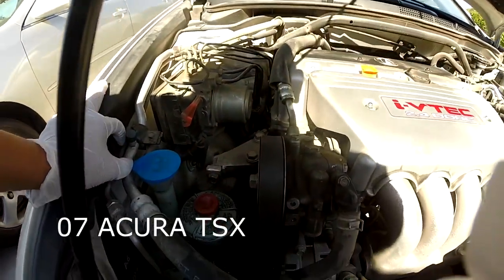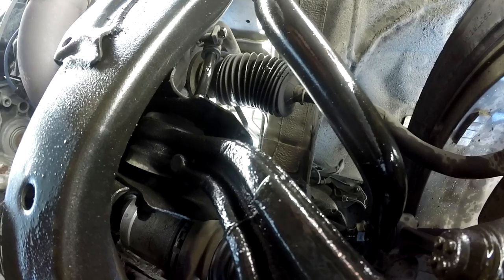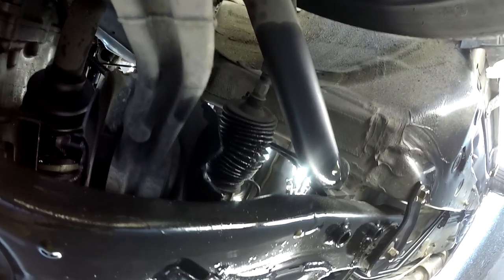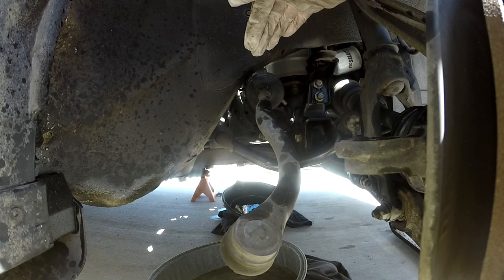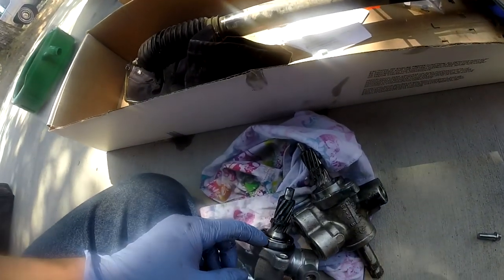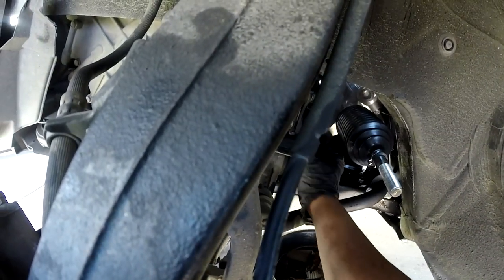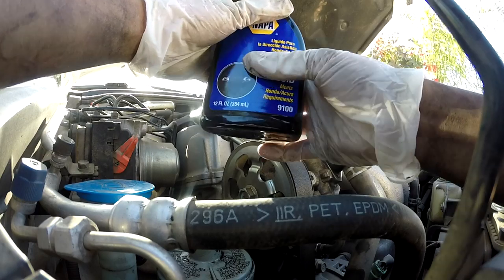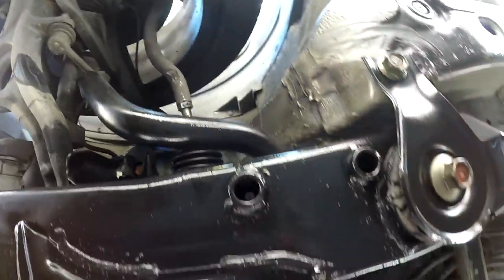TSX rack and pinion replacement